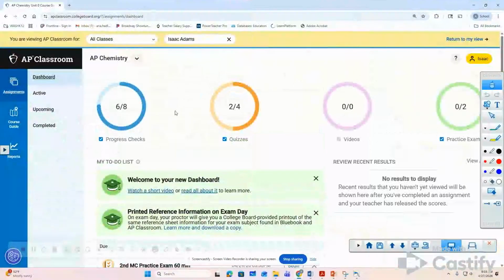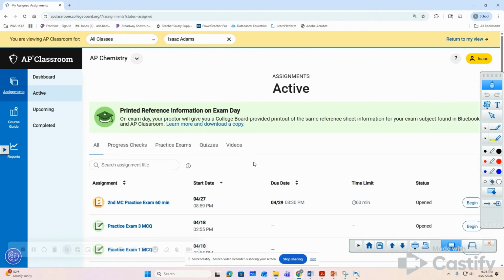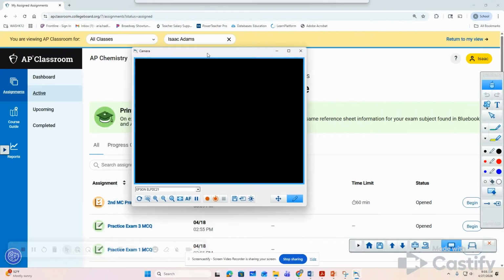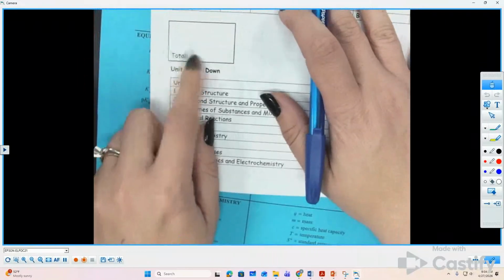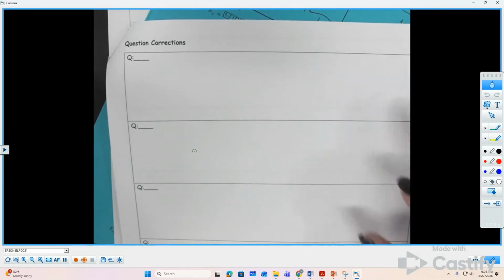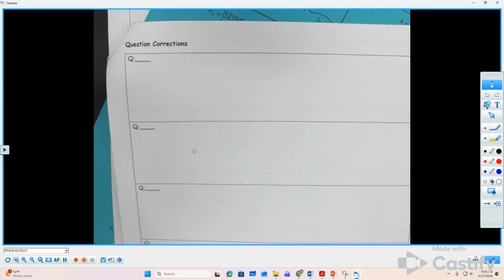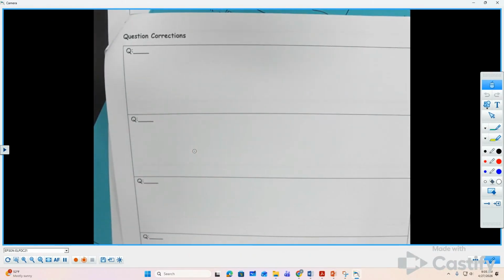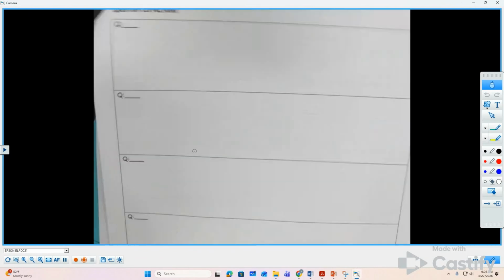4 29 AP Chem Sub Video